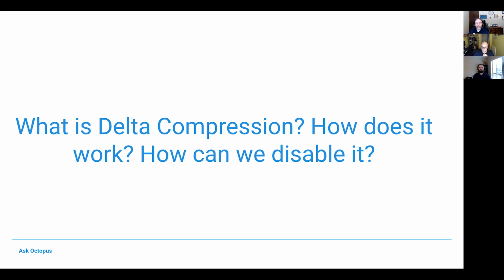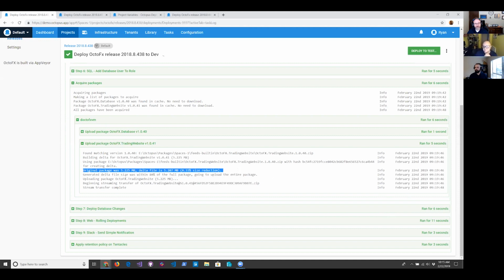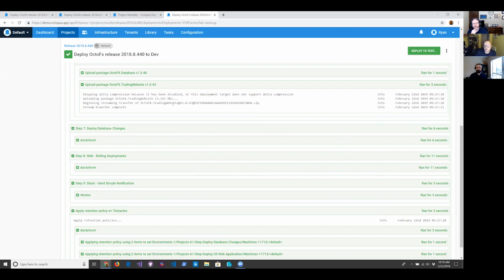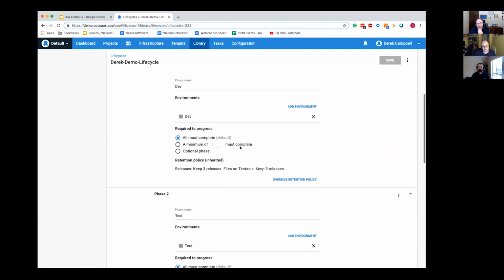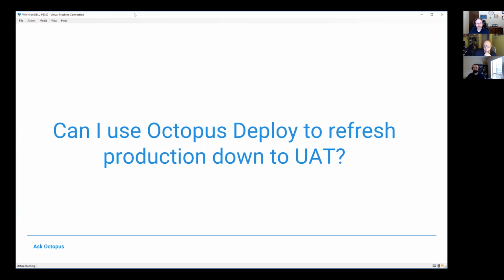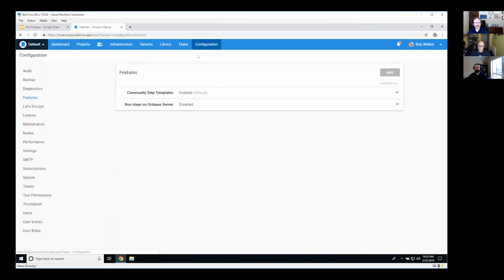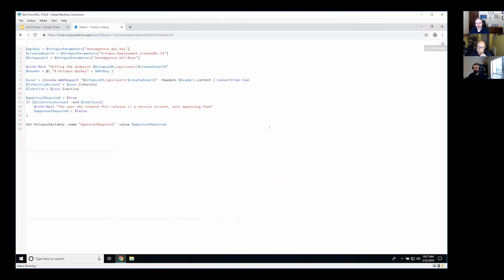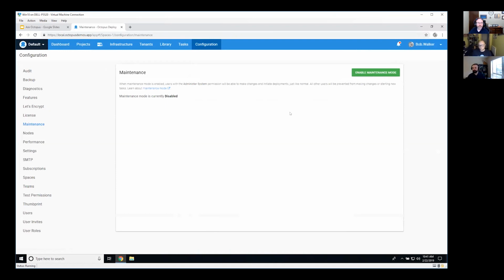Ask Octopus Episode #7 - Delta Compression, Performance Tweaks, and Refreshing Production to a UAT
We are back with a regular edition of Ask Octopus.  This week we tackle:

- 0:00:30 - What is Delta Compression?
- 0:09:28 - Common Performance Tweaks
- 0:18:48 - Can I use Octopus Deploy to refresh my Production databases down to UAT?